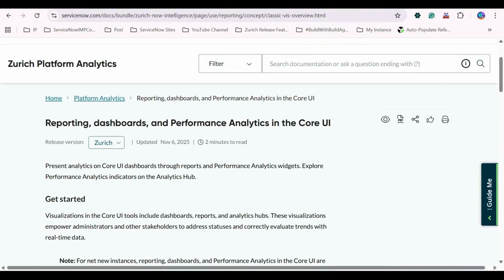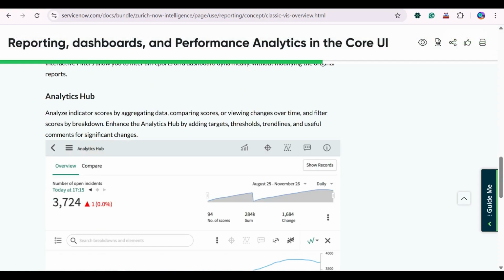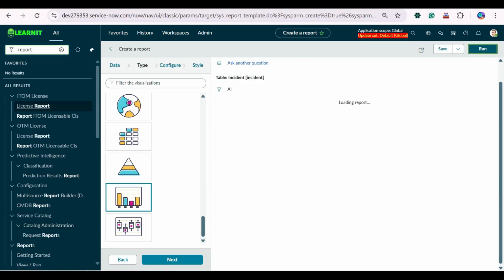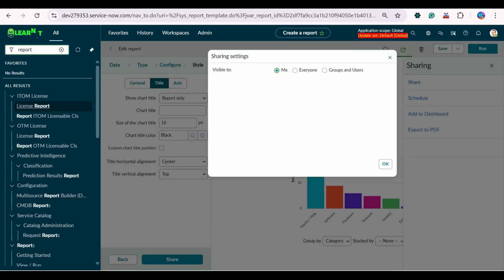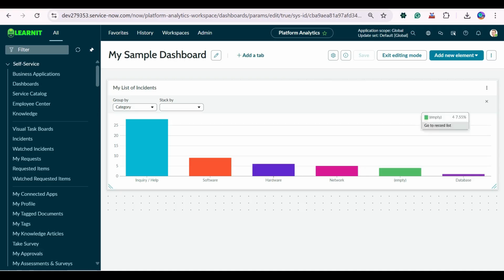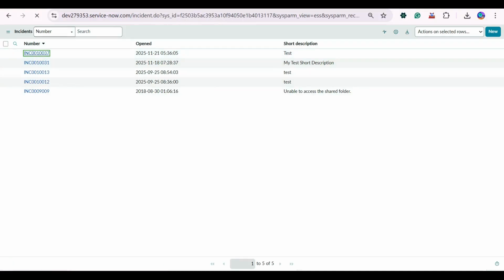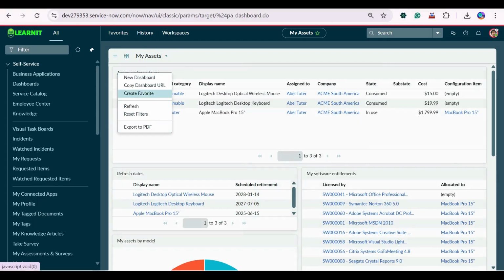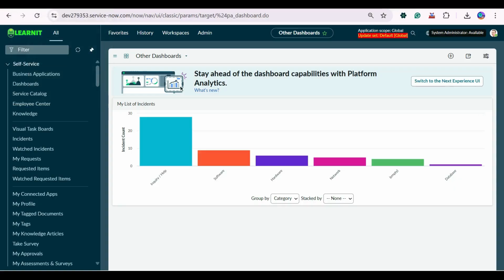ServiceNow(Admin + Development) Training Batch 2 | Reports and Dashboards | Day 11